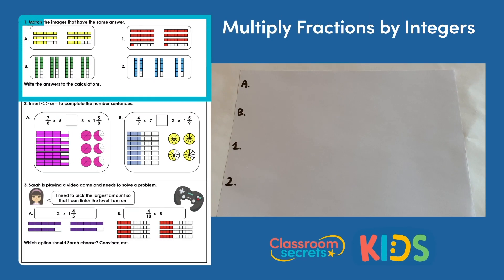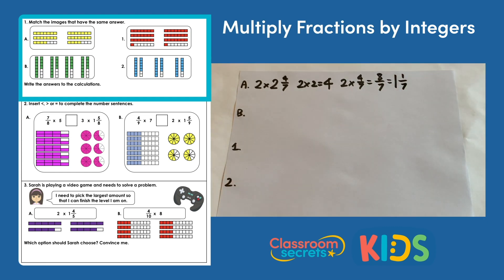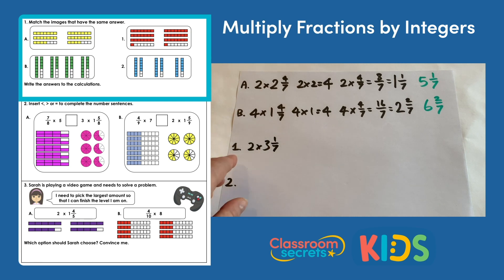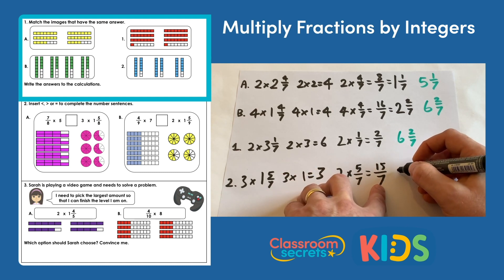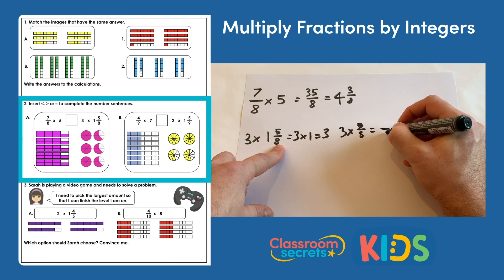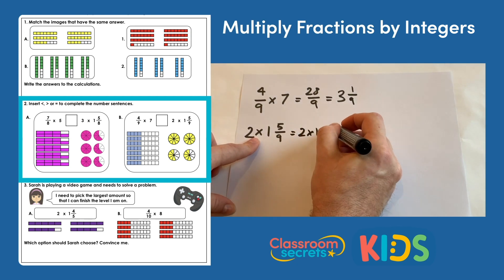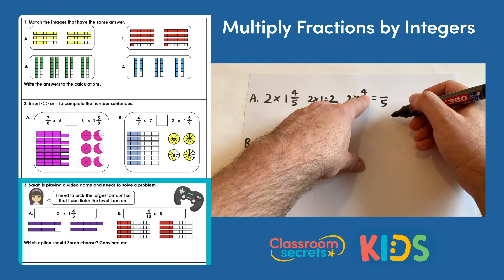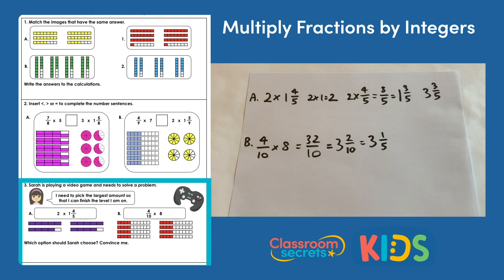Year 6 Multiply Fractions by Integers Answer Video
Join Martin in this Year 6 Multiply Fractions by Integers Answer Video as he explains how to work out the answers to the different questions.